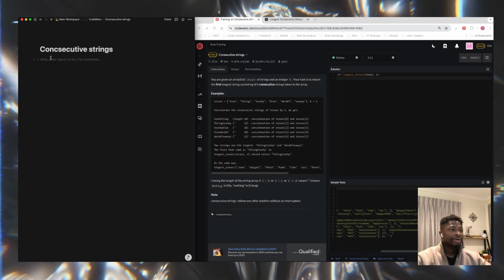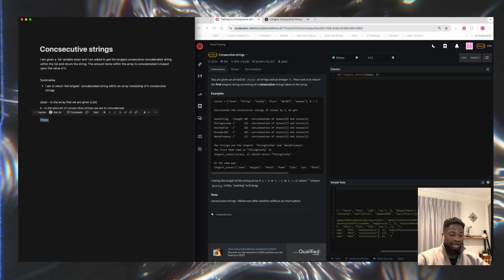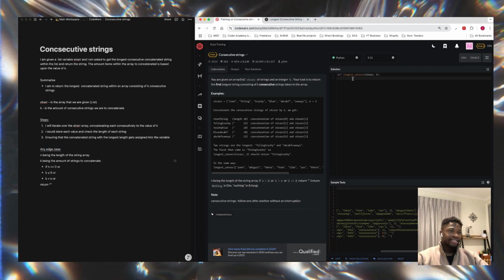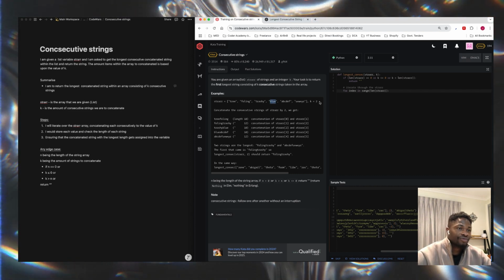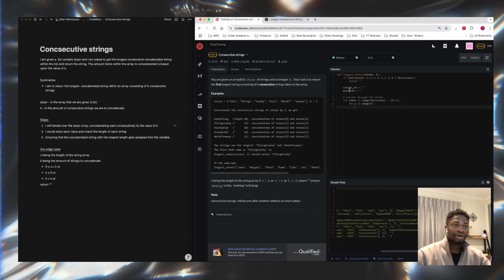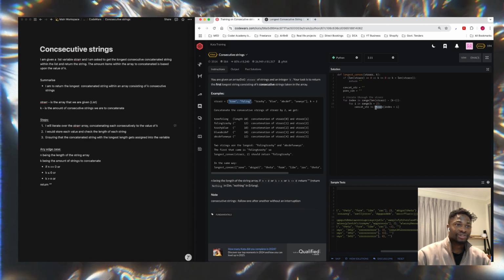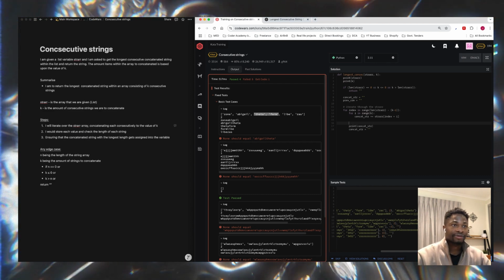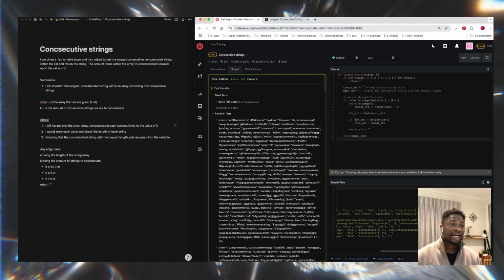Codewars x Python: Concatenated String Challenge #001 | Problem Set